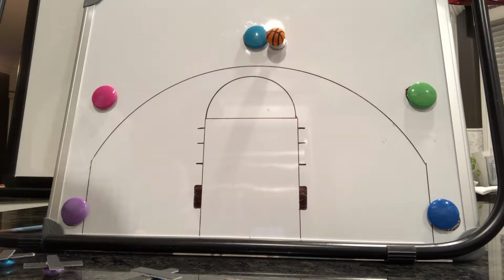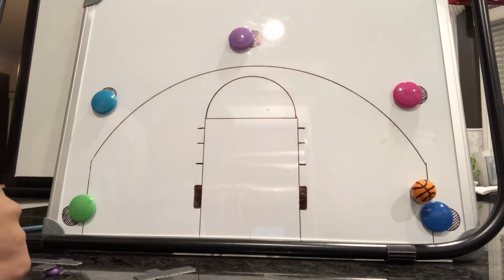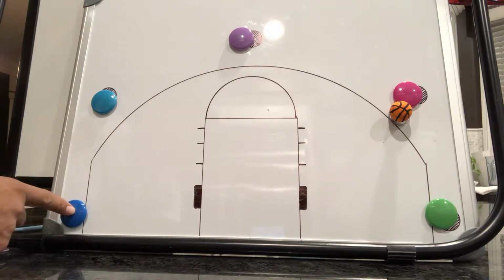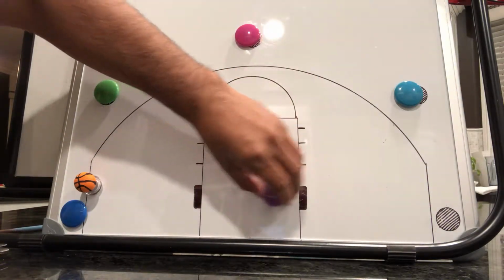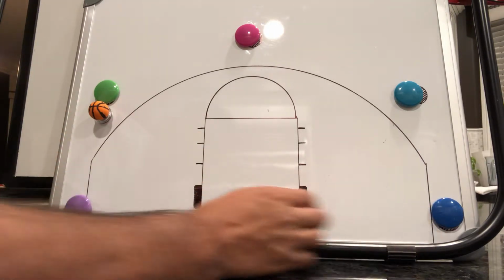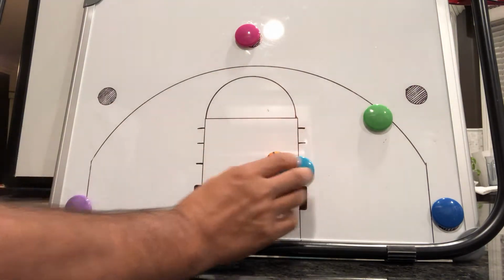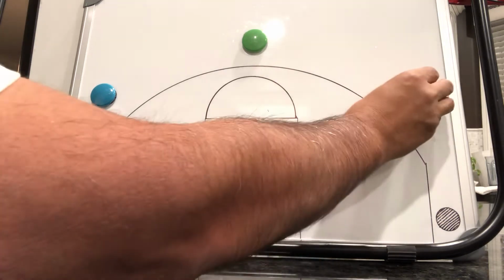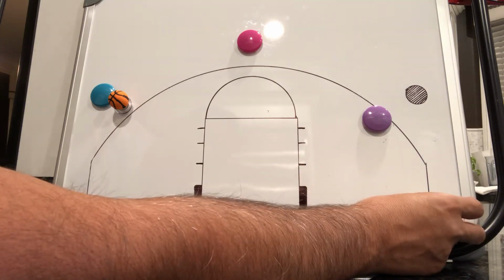Read and React Adding Screens to Layer One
Showtime Second Practice (Screens)